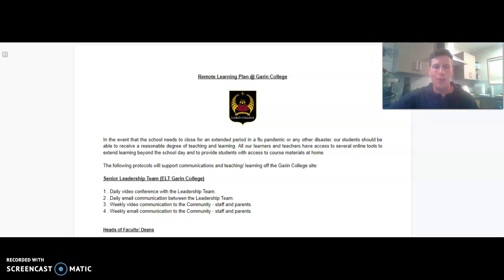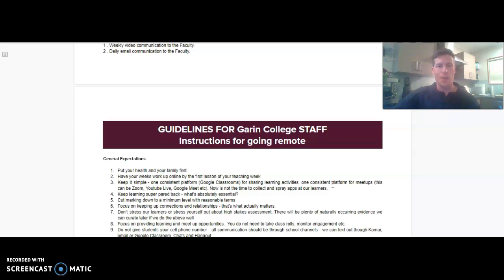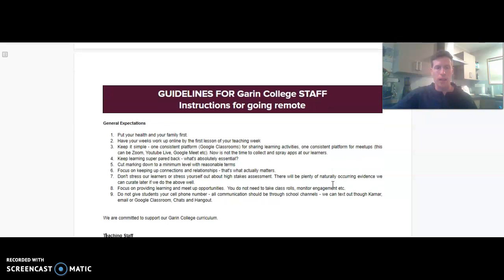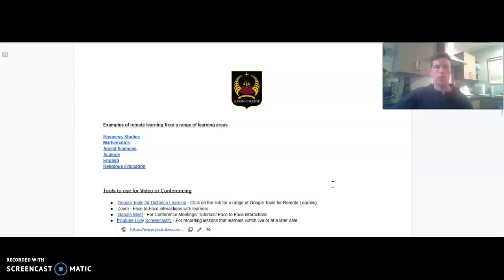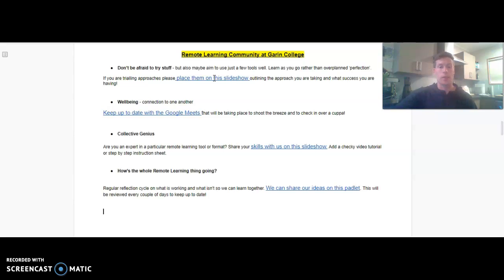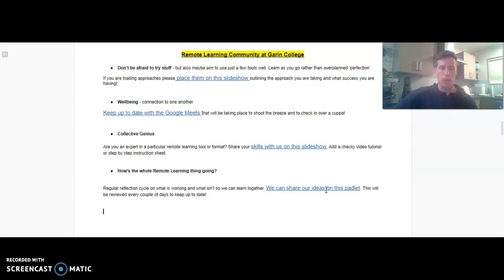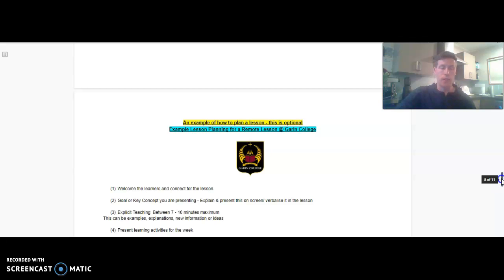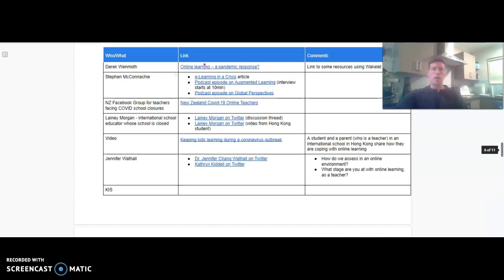Garin College Remote Learning explained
Garin College Remote Learning 2020